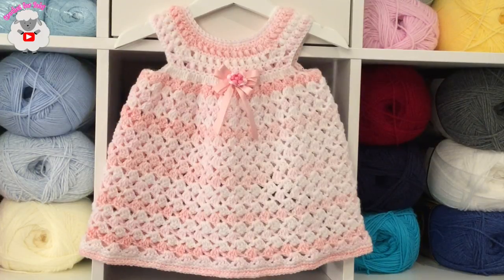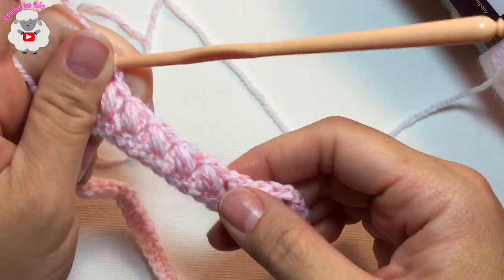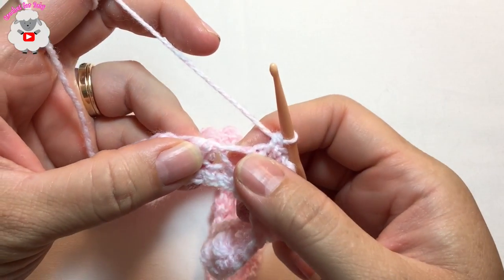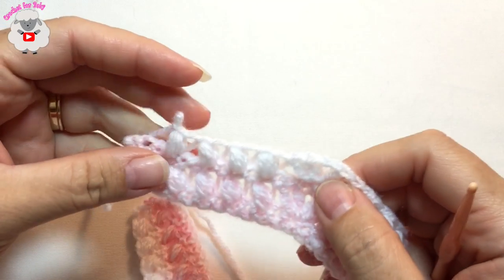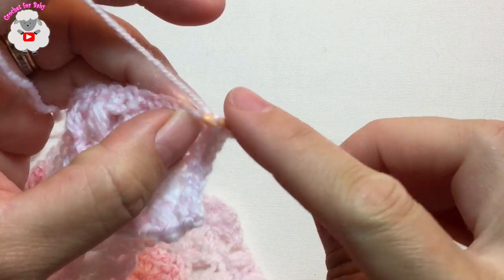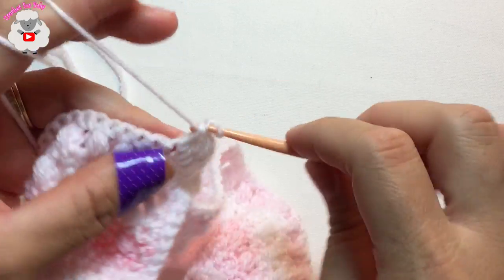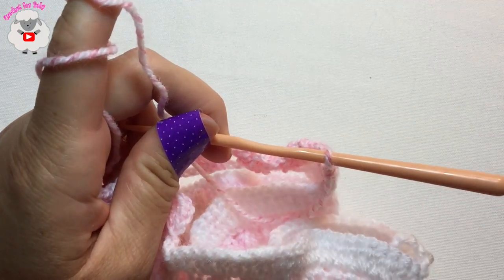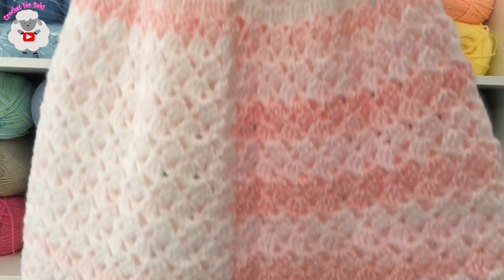Crochet baby girl dress “Florita” fast and easy for 1-3 months by Crochet for Baby #142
In today's tutorial I will show you how to crochet this easy baby girl dress, frock or gown for 1-3 months.  You can also make this dress longer by simply adding more rows to the skirt. And if you want to make it smaller or larger you can do it by simply changing your hook.

For this crochet baby dress tutorial I used Lion Brand light #3 baby yarn. I used about 100g. You may need less or more depending how long you want your dress to be. You can also use cotton thread #10 just use 2 strands.

Copyright:
This dress is my own original creation and therefore you may NOT sell any of my original pattern designs and claim them as yours. You can make any item using my patterns for personal use. You can sell your item too like at craft fairs, bazaars etc. You can share links of any of my patterns in any social media so long as you link back directly to my original video tutorial and channel. You can NOT use my pattern to create your own video and claim it as yours in any social media platform, website, blogs etc., If you are unsure, please ask permission first.

how to crochet a baby dress,  how to make a crochet dress for girl, girls crochet dress, easy crochet dress for girls,